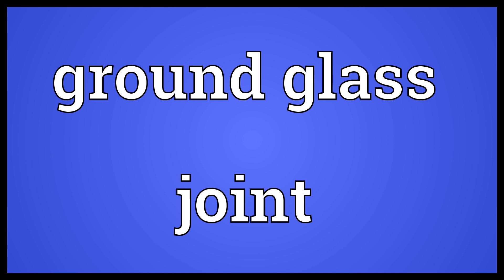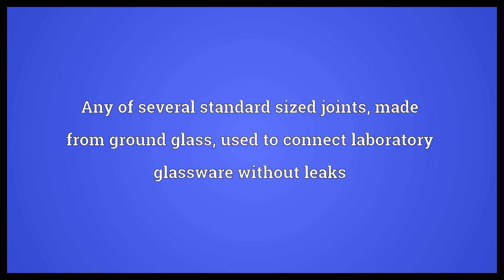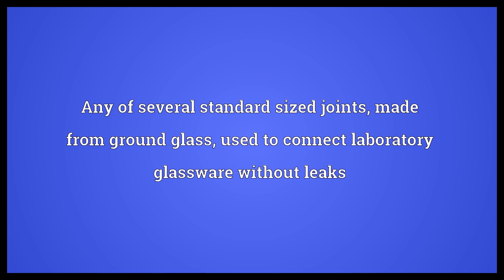Ground glass joint Meaning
Video shows what ground glass joint means. Any of several standard sized joints, made from ground glass, used to connect laboratory glassware without leaks.  Ground glass joint Meaning. How to pronounce, definition audio dictionary. How to say ground glass joint. Powered by MaryTTS, Wiktionary